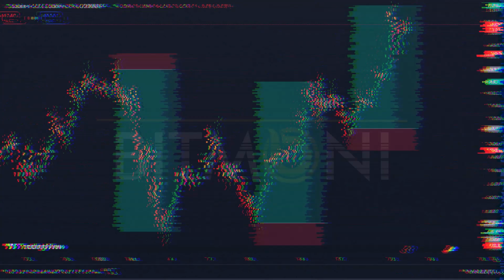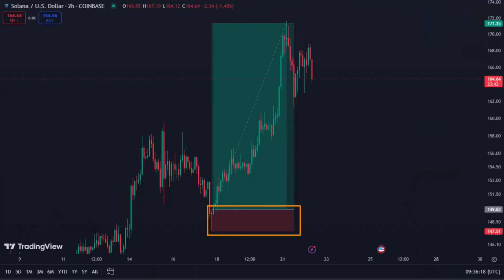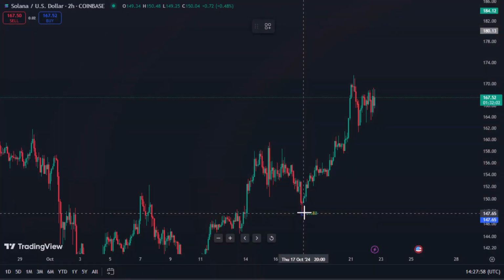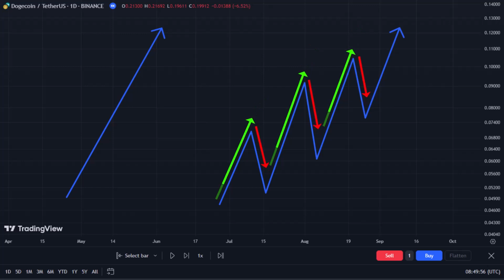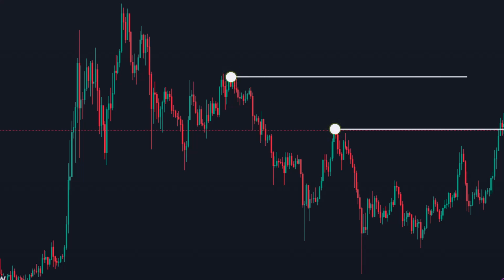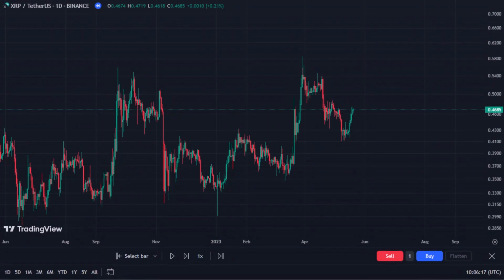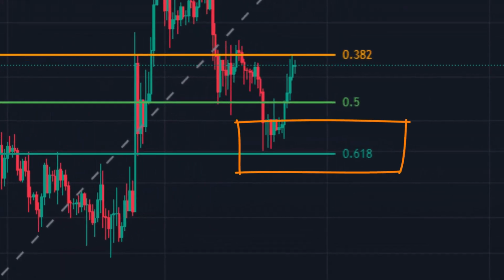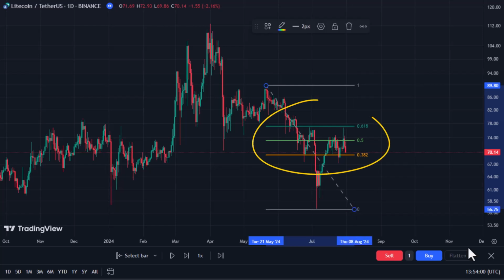Fibonacci Trading Strategy (Beginner to Advanced)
✅ Low spread
✅ Fast order execution
✅ Instant withdrawal

✅Advanced Indicators
This video explains about Fibonacci retracement tool and how you can add it to your trading to improve your profitability. Note that the Fibonacci retracement tool is not to bee used as a stand alone strategy, you have to add other confluences in other to get more confirmations before executing a trade.